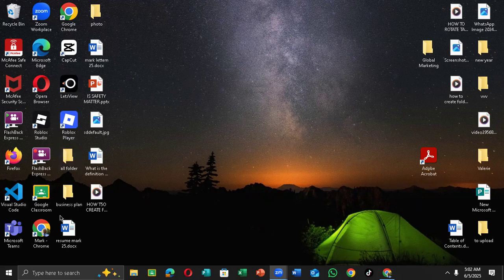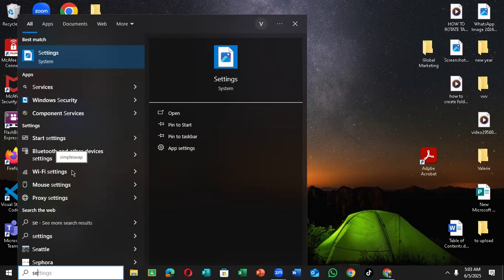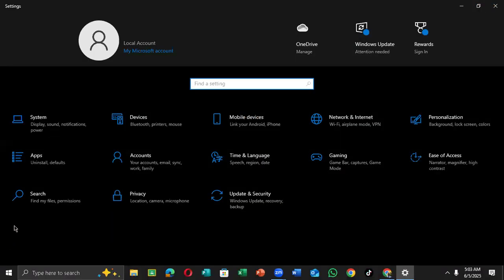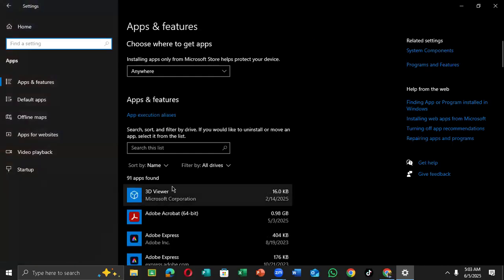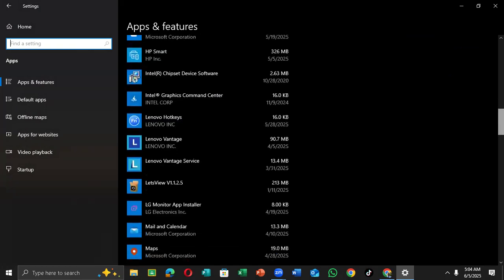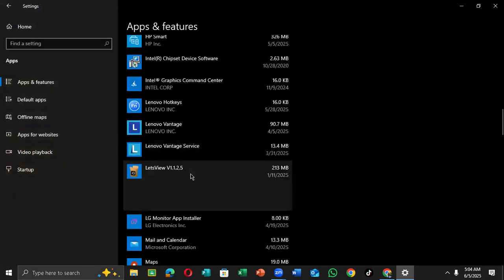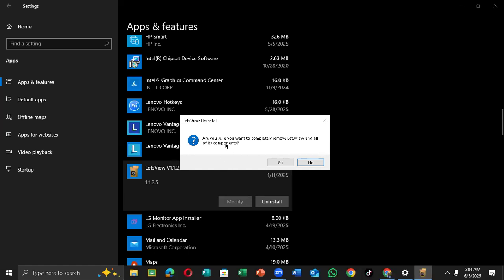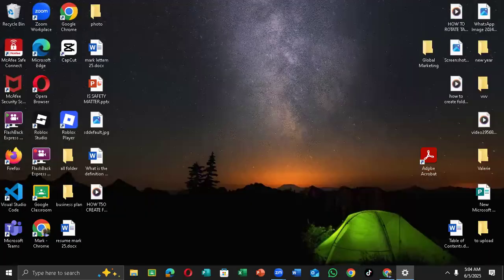How to Uninstall Apps from PC